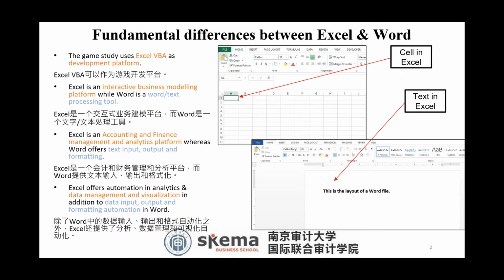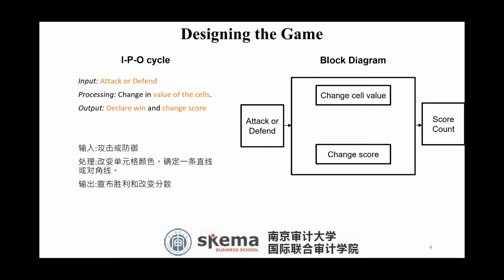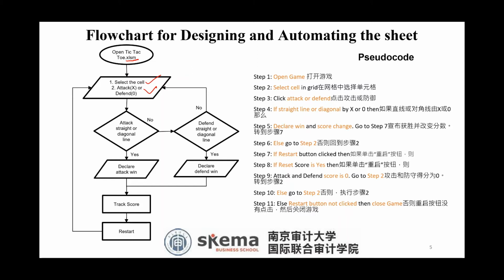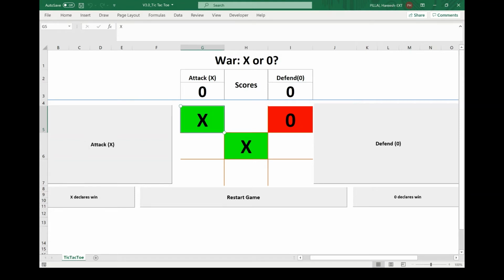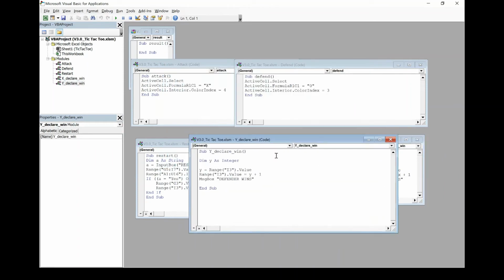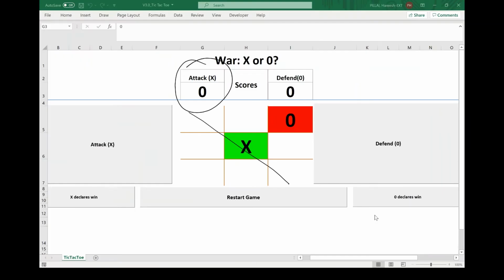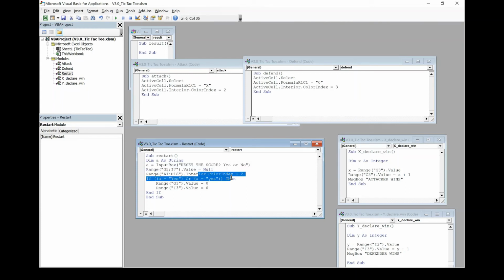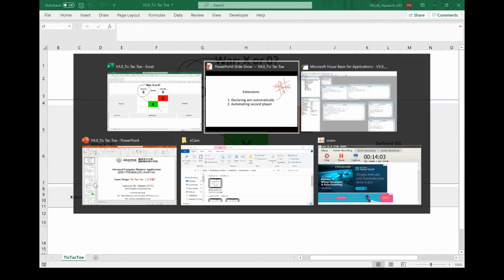Tic Tac Toe Game Using Excel and VB: Game, Design, and Development Iterations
The video is a part of a live lecture with an in-depth case study analysis on the project "Tic-Tac-Toe," which is created using Microsoft Excel Macro, VB Programming, and Userform. Here, we recreate the famous Tic Tac Toe game using the Userforms in Excel and use the VBA programming to give it functionalities. The aim is to demonstrate Excel's distinguished ability in Advanced Computer Business Applications. The same project can be created in other programming languages, but it requires understanding another platform for Graphical User Interface (GUI). Interestingly, this is not the case with Microsft Excel because it provides an integrated platform for programming and designing the user interface.

Content creator: Dr. Hareesh Pillai
Uploaded by Gagan Narang and Manish Kumar
Graduate students at the University of Delhi